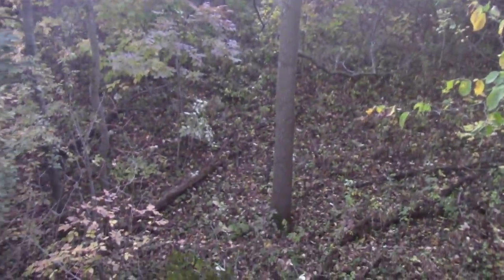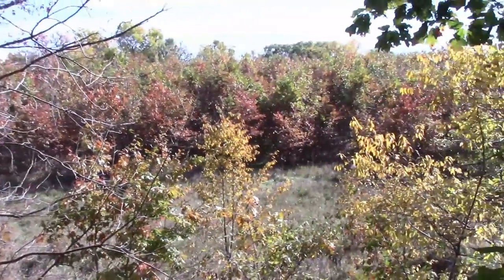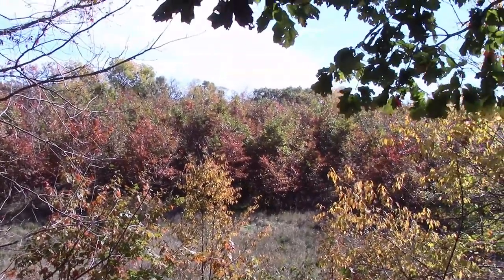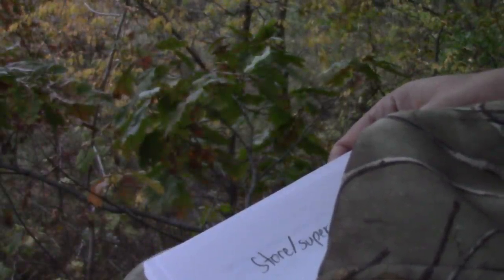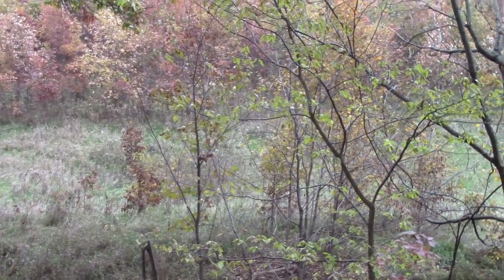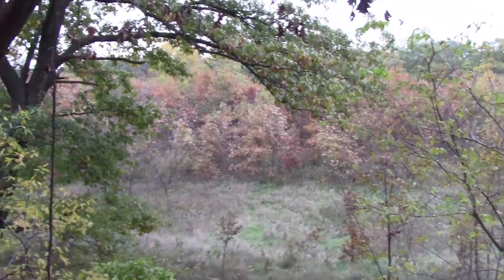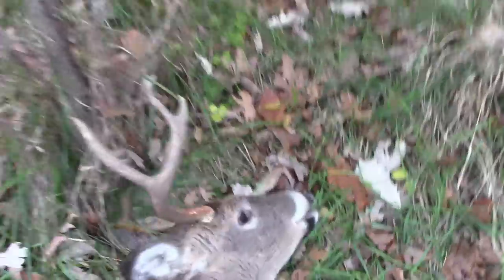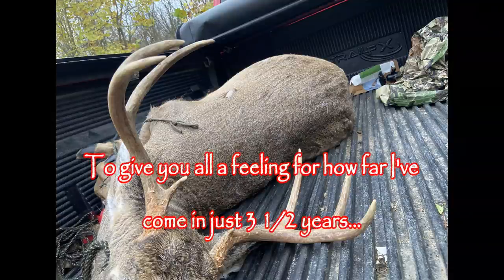CAUTION: Serial killer in training!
In this show we catch up with a serial killer in training and see how Jacob Sklenar balances college, wrestling, and his addiction to big bucks!  Link to buy Jacob's shirt